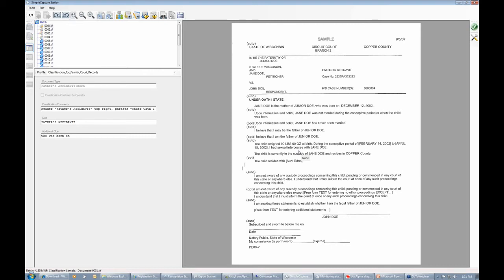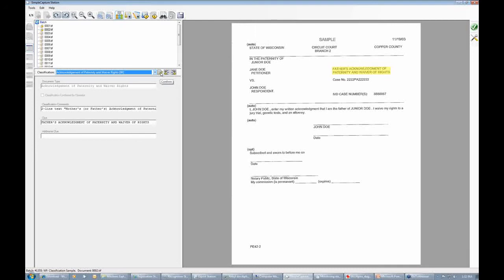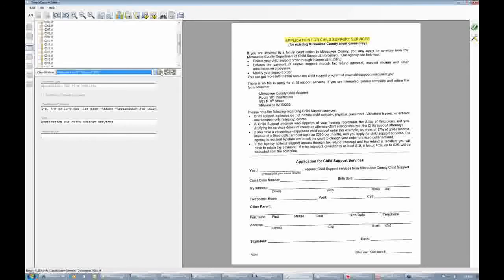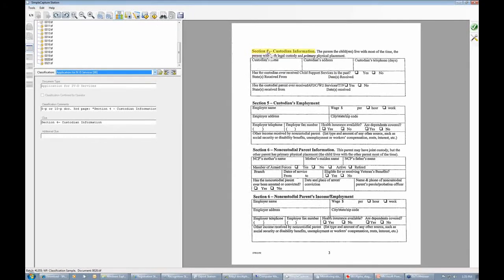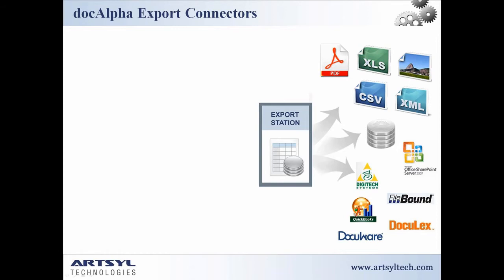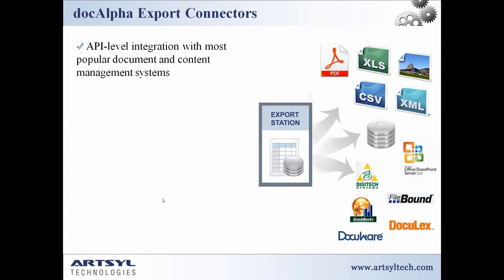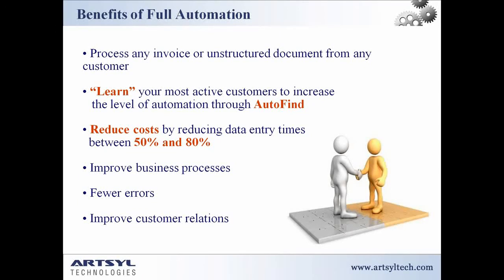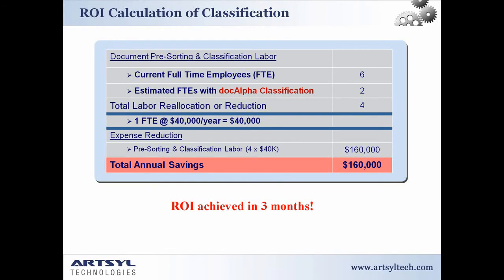Part 3-3. Automated Document Classification with Artsyl docAlpha.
docAlpha is a fully automatic distributed document and data capture, extraction and processing solution with advanced automated document classification. It is an ideal solution for capturing your mission-critical data from any document type. It dramatically reduces the data entry costs by providing automated invoice processing, purchase orders processing, medical claims and other document capture automation.